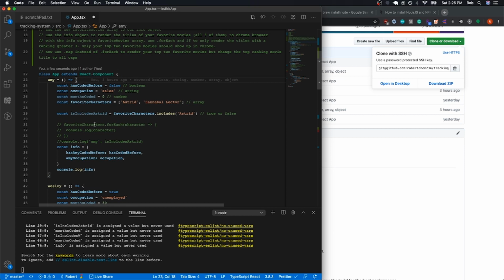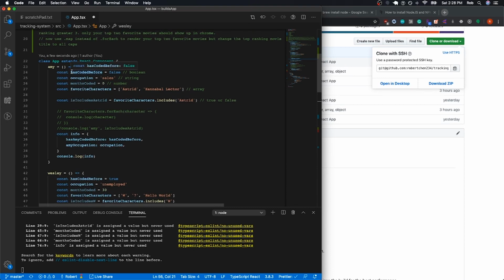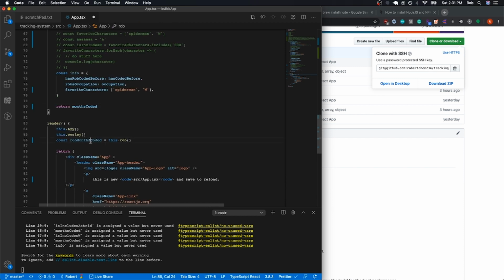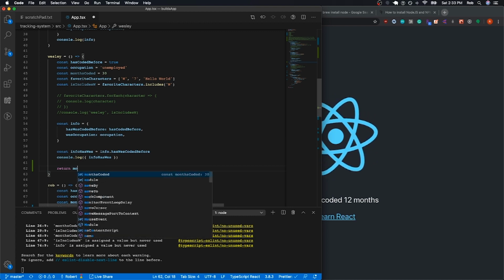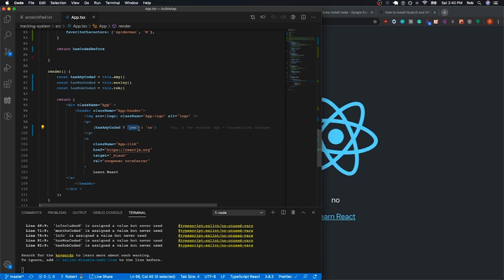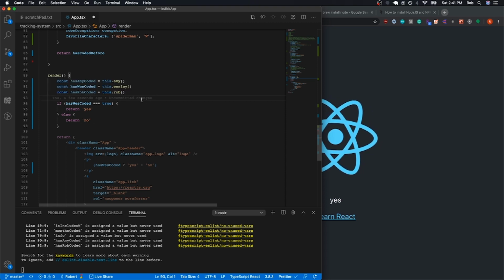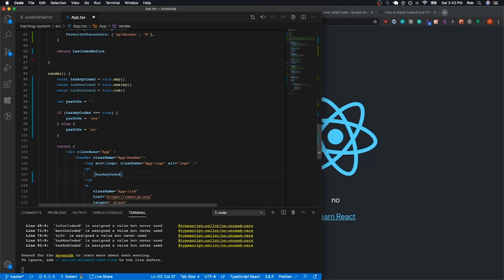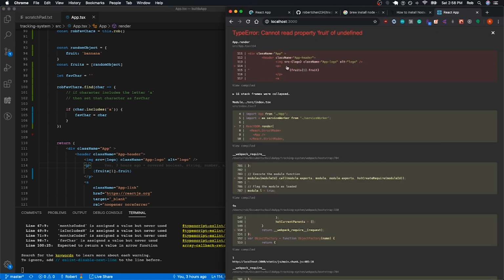What the Heck are Functions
Episode 07. We're learning how to use helper functions and why they are important. This is the beginning of our journey in developing an app from scratch with minimal coding experience. Watch us learn, grow, improve, and build something cool.

// Examples of the different methods you can perform on an array